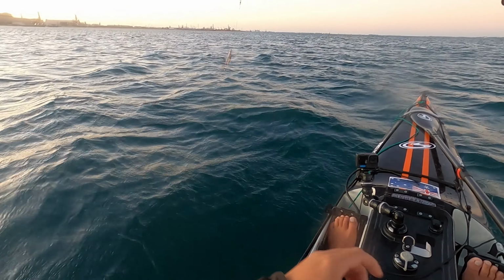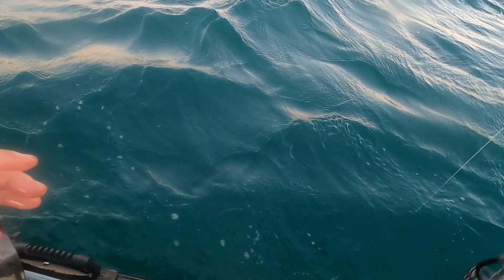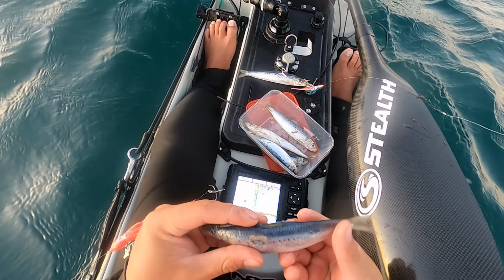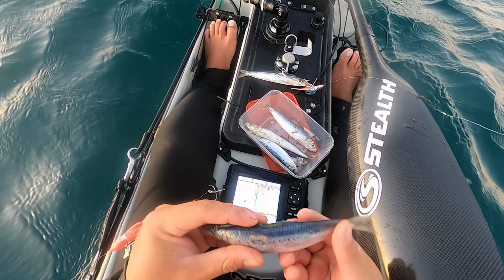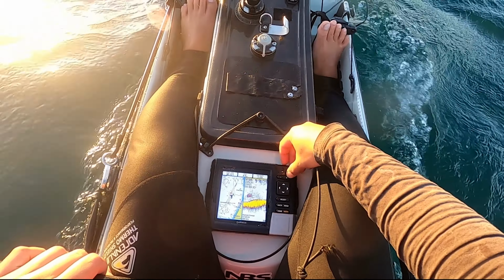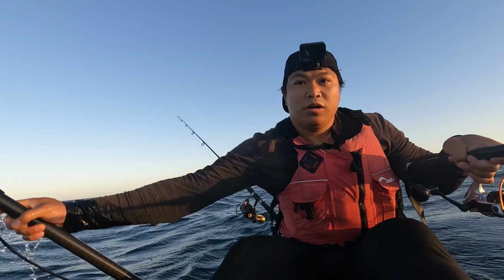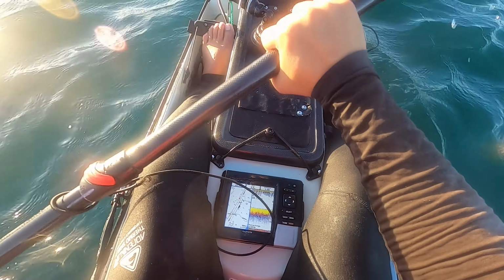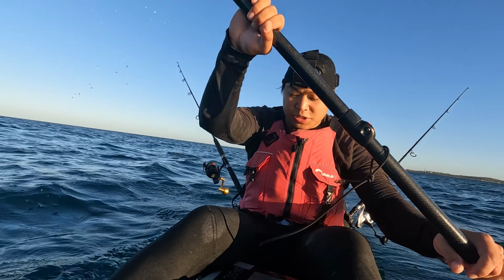Cockburn Sound PINK SNAPPER - Best BYCATCH ever!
The water around Woodman Point was warm in the past few days  (23°C). A few mates were telling me that there were Spanish mackerel caught around this area, so I headed out one morning to see it for myself, hoping to beat the odds of super late and the season, solely relying on water temp and few stories! The fish finder started beeping and a few seconds after we hooked a big fish.

Some of the gear I use:
Stealth Profisha 475 Kayak
Seak PFD
Lowrance Fish reveal 5.5
Regular-size Pilchard on Homemade rig
Abu Garcia ST-X 5000 & 30lb braid on Butchered/repaired old Daiwa Rod